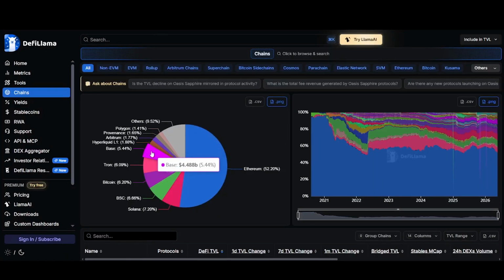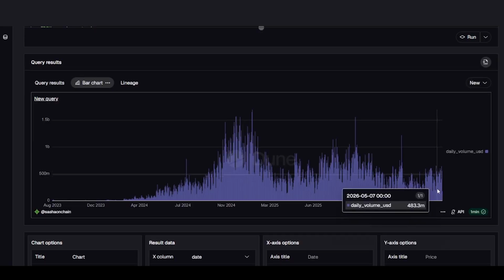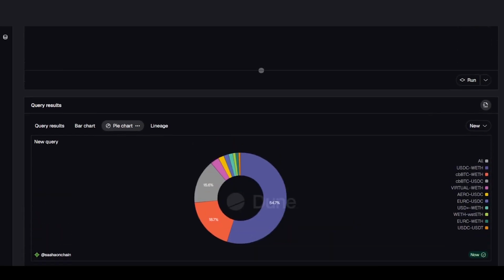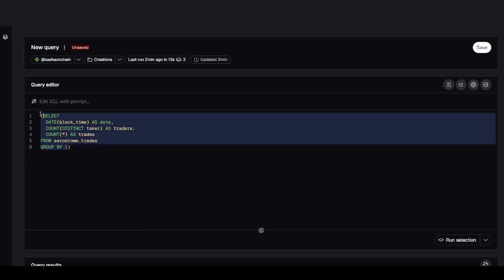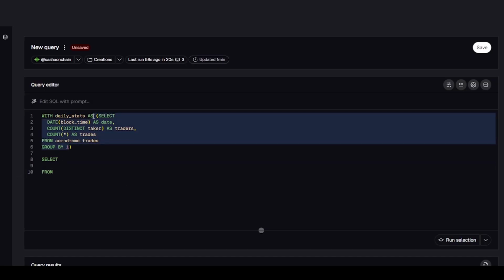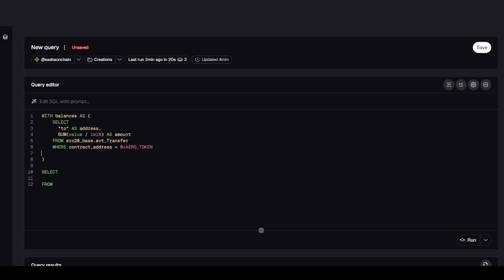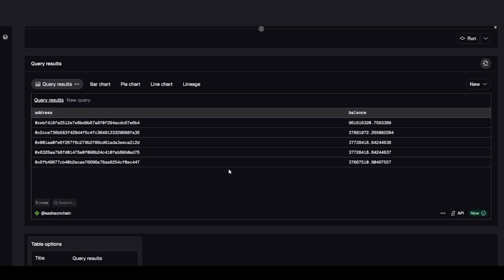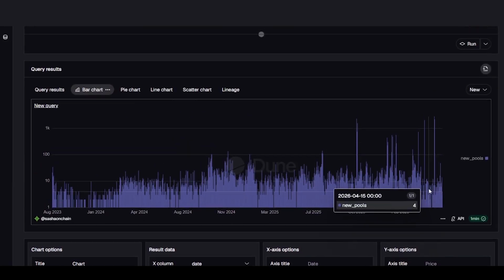Inside Aerodrome | DEX Analytics with SQL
Inside Aerodrome: DEX Analytics with SQL | Crypto SQL Advanced #9

In this video we break down Aerodrome Finance - the biggest DEX on Base - and rebuild core on-chain metrics step-by-step using SQL on Dune Analytics.

We analyze:
• trading volume
• active traders
• trader efficiency
• liquidity pools
• token distribution

The goal of this video is not to build a “perfect institutional dashboard”.
It’s to show how analysts think:
starting from raw blockchain data and gradually layering insights together like Lego blocks.

We use:
• aggregations
• GROUP BY
• CTEs
• window functions
• token transfer analysis
No theory overload.
Just practical on-chain analytics.
⏱ TIMESTAMPS
00:00 Intro
00:16 What is Aerodrome Finance?
00:30 Daily Trading Volume
00:58 Most Active Token Pairs
01:26 Active Traders
01:54 Trades per Trader
02:33 Top Holders Analysis
03:43 New Liquidity Pools
04:18 Outro